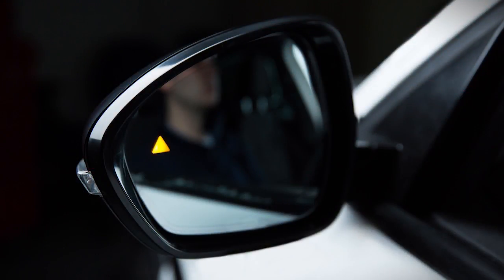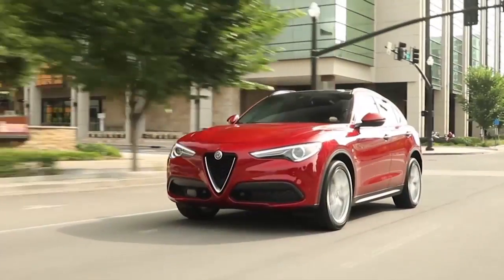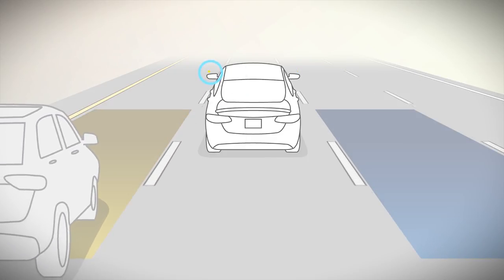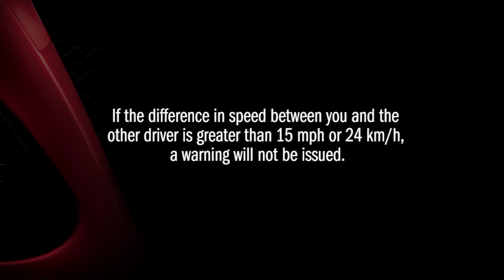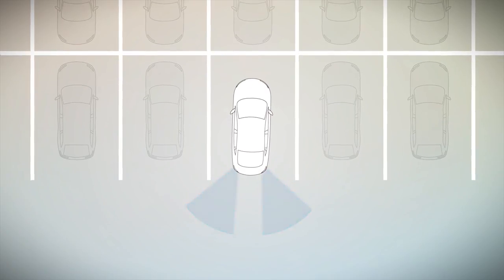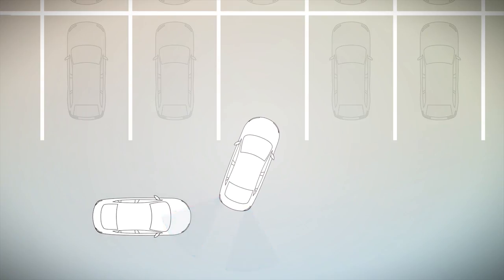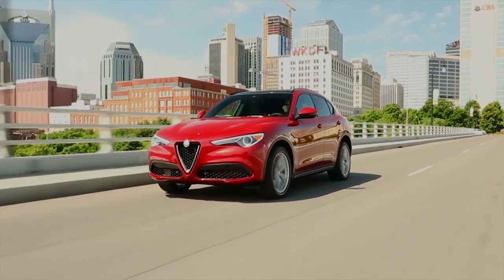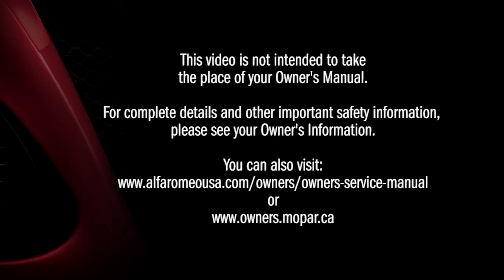Blind Spot Monitoring - Learn about the blind spot monitor | 2018 Alfa Stelvio | Alfa Romeo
Learn how your 2018 Alfa Romeo Stelvio blind spot detection early warning system provides additional safety when driving. The Blind Spot Monitor uses warning lights to help increase your situational awareness, especially when changing lanes.